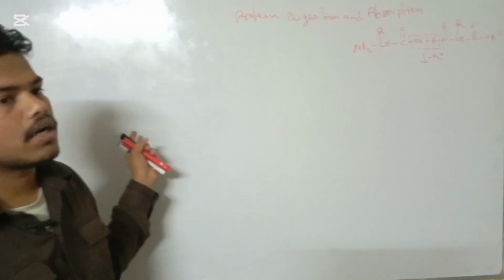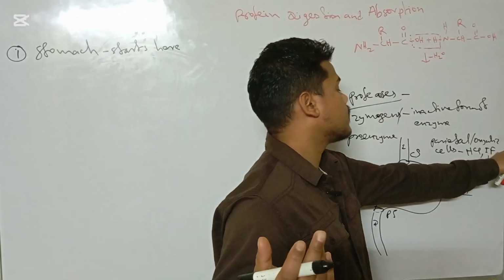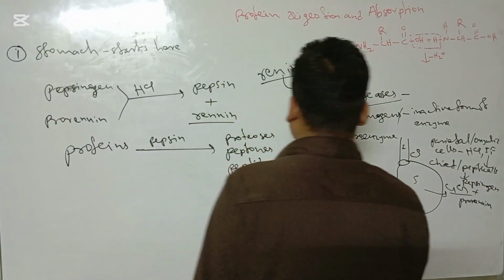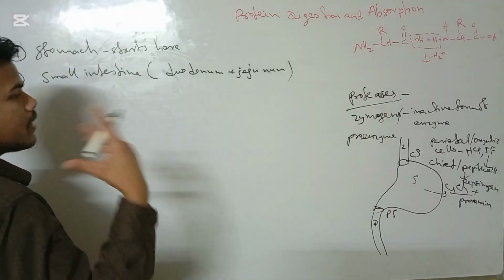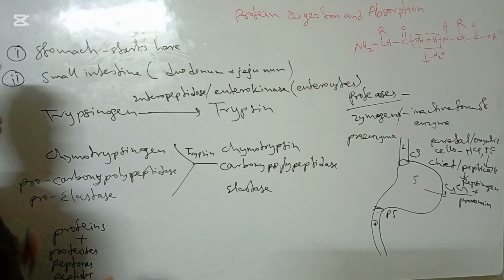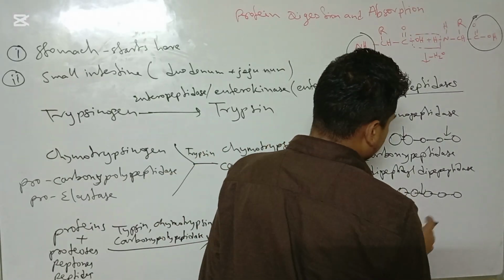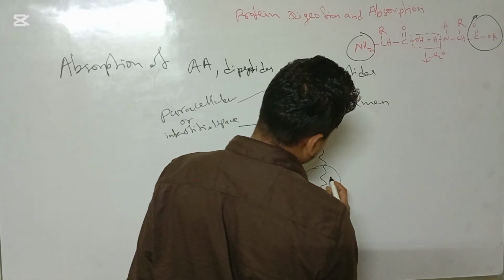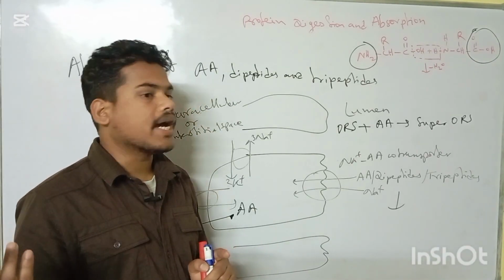Protein digestion and absorption/ Gastrointestinal physiology and biochemistry/solved mcqs and viva